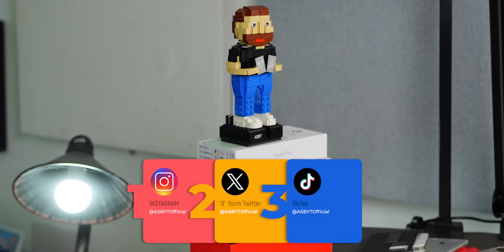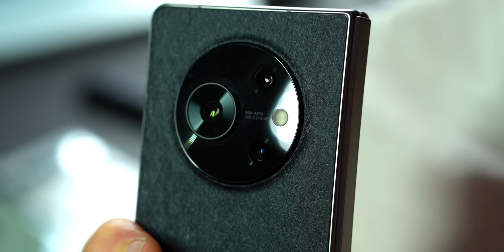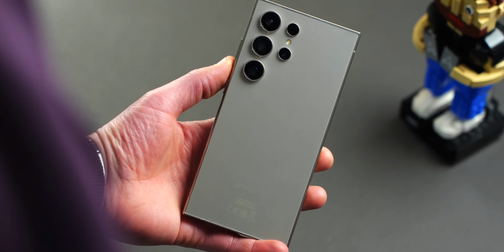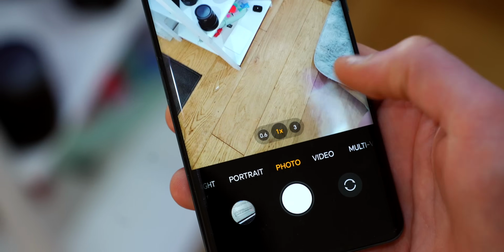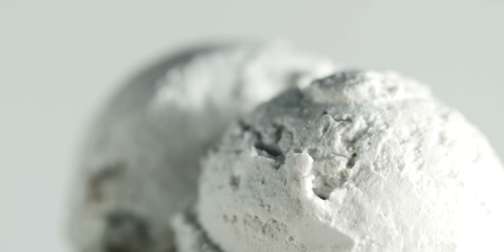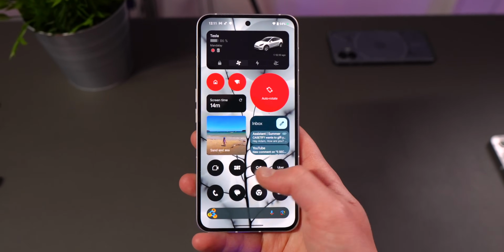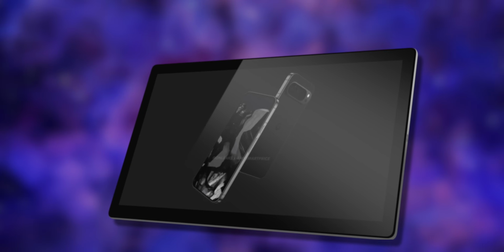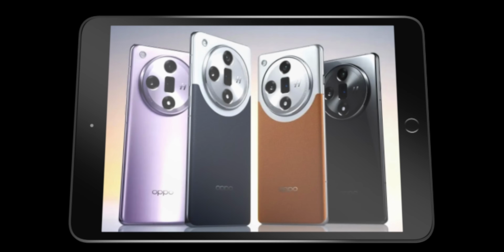Top 13 BEST Smartphones 2024!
Top 15 Best Smartphones 2024!